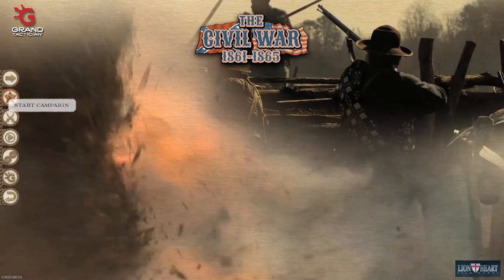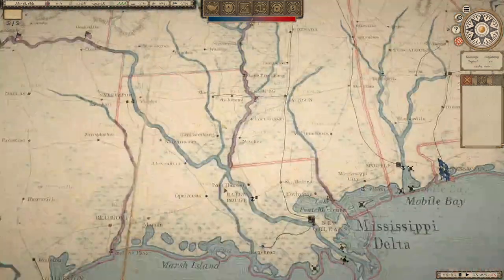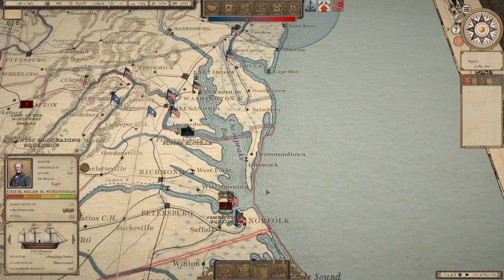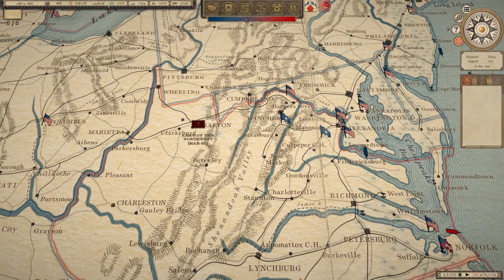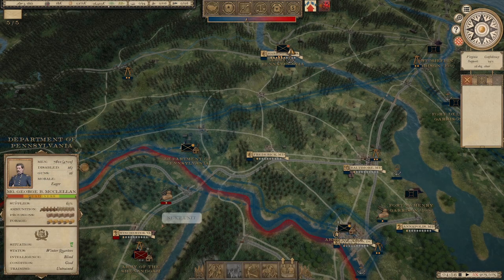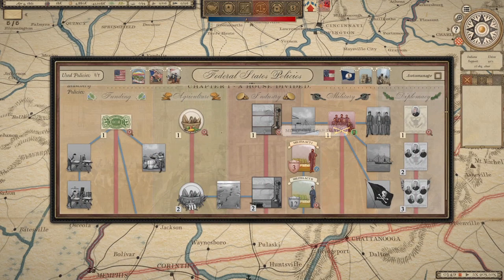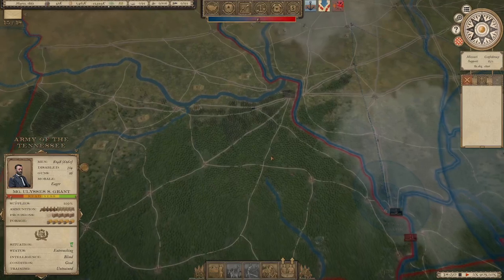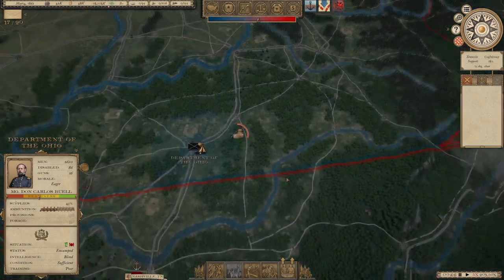The Beat Goes Marching On l GT:CW [v0.9010] l Union Spring 1861 l Part 1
Hello and welcome back to a brand new campaign in Grand Tactician: The Civil War with an Union campaign.  We haven't played a Union campaign since well before the supply system and now updated on a new upgraded Unity engine.